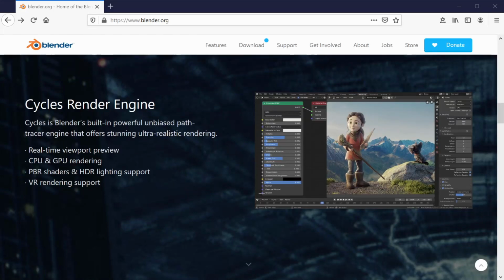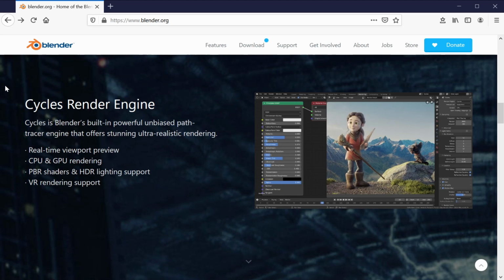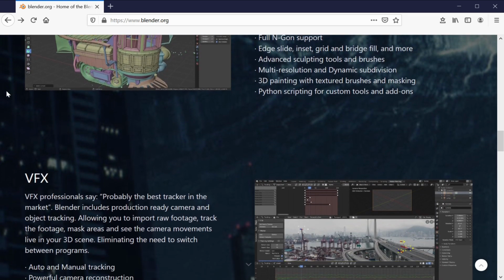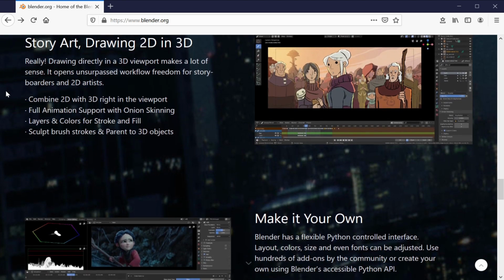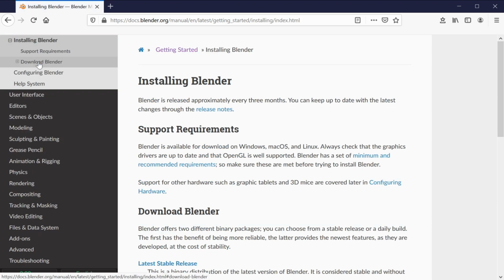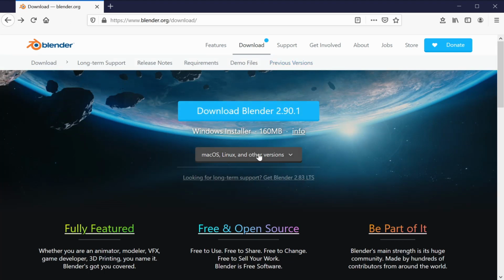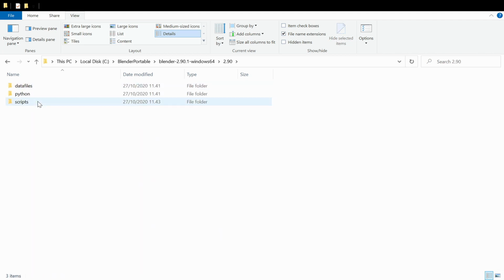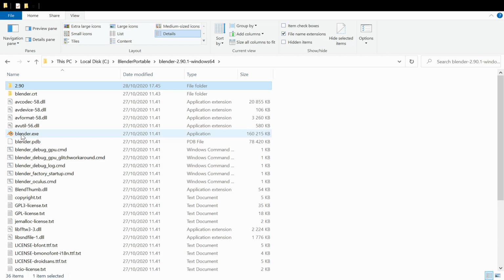Blender: Introduction and install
This first tutorial of six covers Blender 2.9 introduction and installation. The series focuses on features useful for scientists, and correspond to one full day hands-on course
Video by: Jyrki Hokkanen
Note that this video has subtitles, which you can switch on.